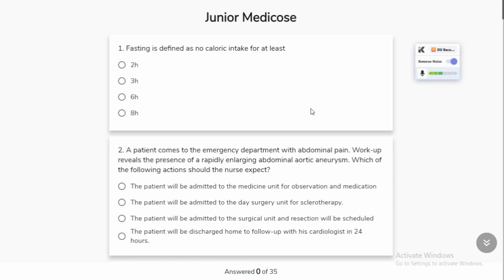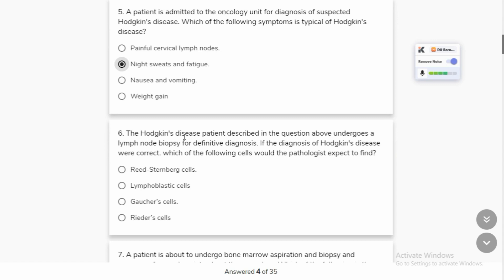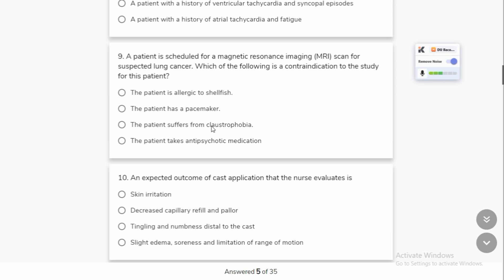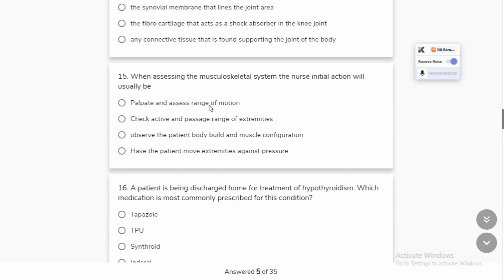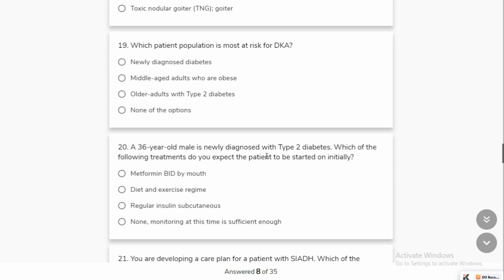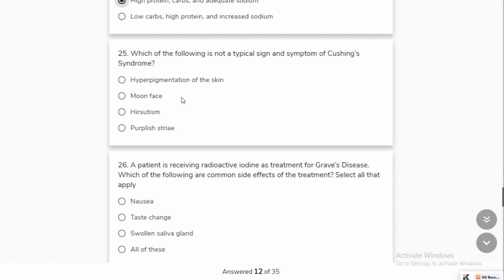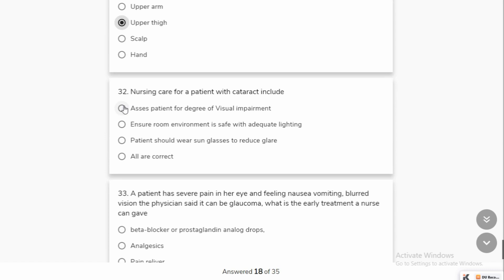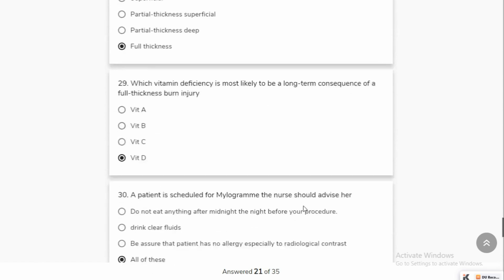Best Mcqs of Adult Health Nursing 2|detailed Discussion of 35mcq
J Medicose is providing online teaching services ,comprehensible lectures for facilitating all medical students ..
In this video best mcq of ADULT HEALTh NURSING 2 are discussed specially for BSN ( nursing students ) .purpose of uploading this sort of video to give idea to students how to deal uhs mcqs for securing top positions in their institutes